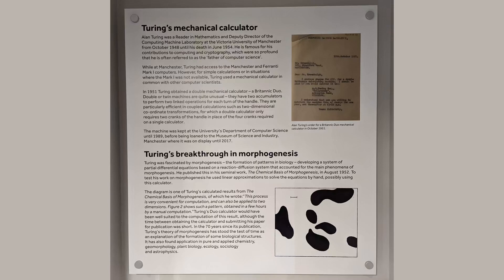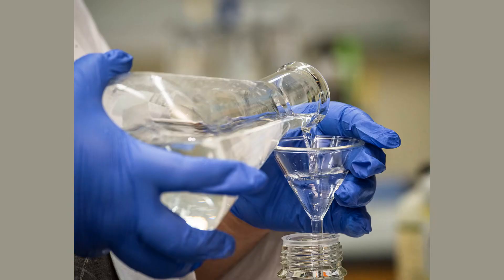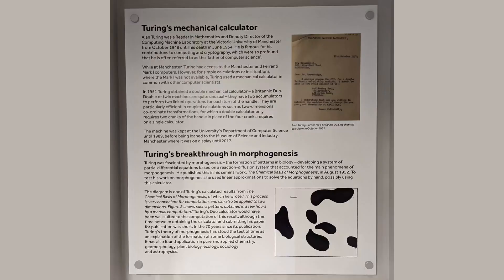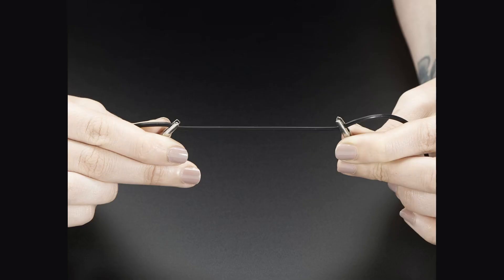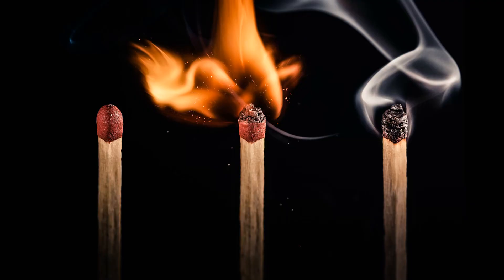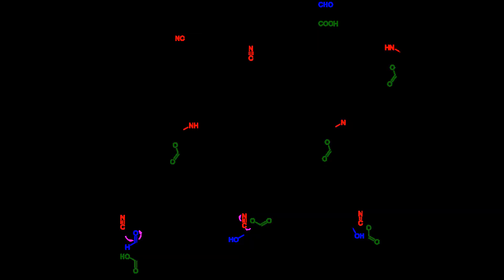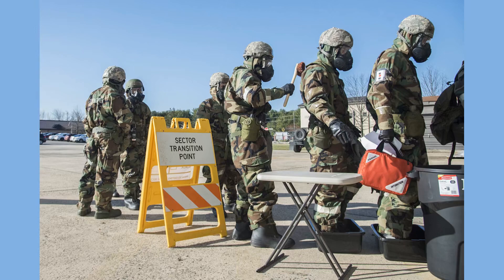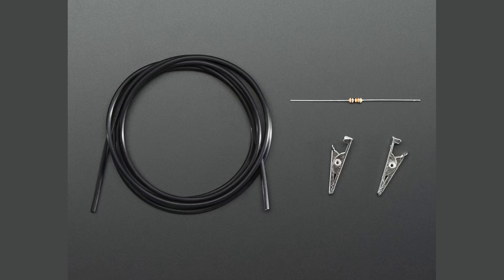Chemical Kinetics: Reaction Rates and Mechanisms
In this informative video on Chemical Kinetics, we explore the fascinating world of reaction rates and mechanisms. Join us as we delve into the fundamental principles of chemical reactions and learn how to measure and calculate reaction rates. Discover the different factors that affect reaction rates, including temperature, concentration, and catalysts. We also explore the mechanisms behind chemical reactions, including the role of intermediates and transition states. Whether you're a student of chemistry or simply curious about the science behind chemical reactions, this video is a must-watch. So sit back, relax, and let us take you on a journey through the exciting world of Chemical Kinetics.